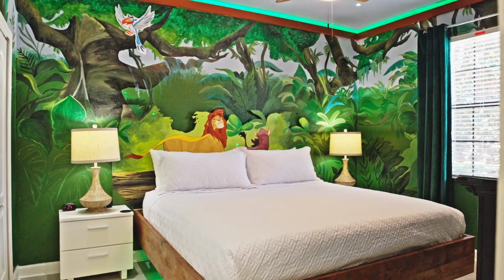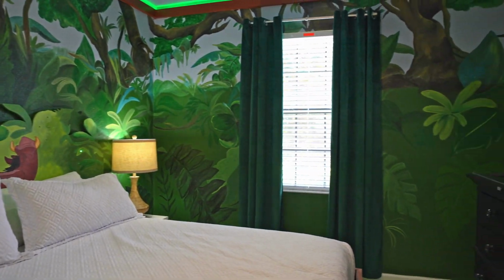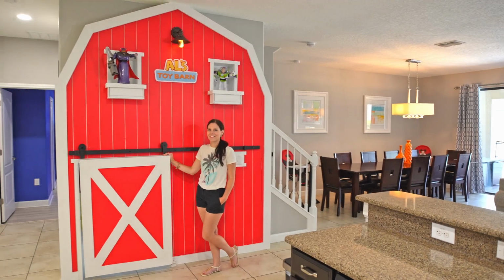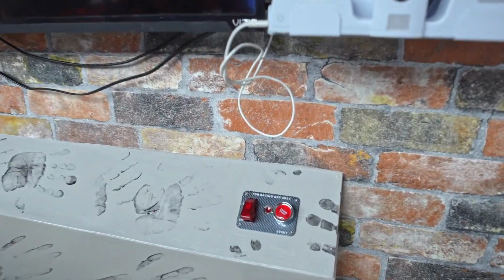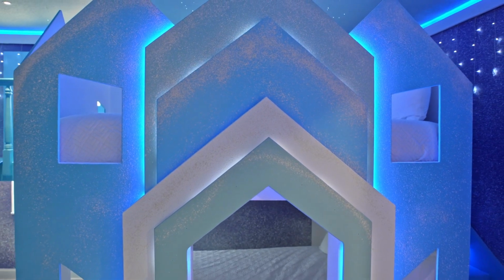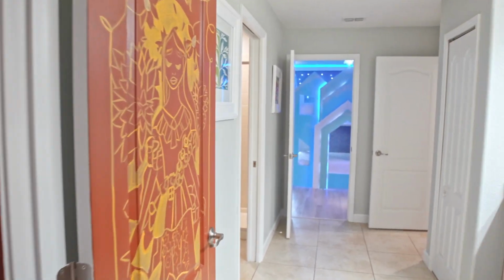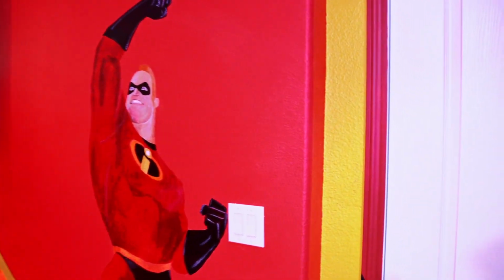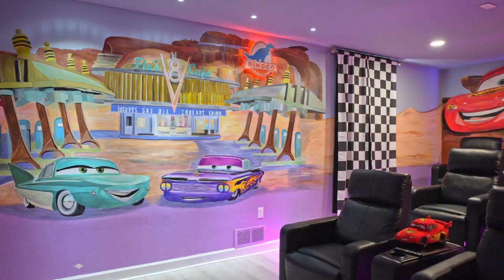Mickey's Mansion | Disney Themed Vacation Rental | Full Walkthrough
Join us for a full walkthrough of this Disney themed vacation rental. Mickey’s Mansion is a captivating Disney themed vacation rental that offers a delightful and immersive experience for guests. Inspired by the iconic Mickey Mouse, the home is adorned with charming Disney-inspired decor and enchanting details throughout. It features spacious and beautifully designed bedrooms,an awesome Fast and the Furious themed game room, a fully equipped kitchen, and a private pool. With its magical ambiance and attention to detail, Mickey’s Mansion is perfect for families and Disney enthusiasts seeking a memorable and enchanting vacation.

Blanc Visual Media offers photography and videography services to short term rental owners to help show off their beautiful and unique vacation rental.